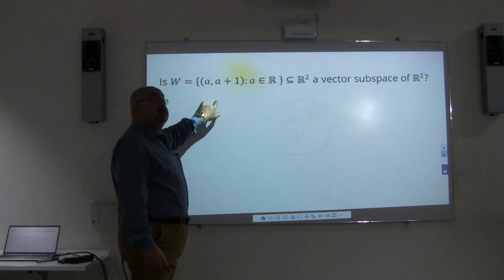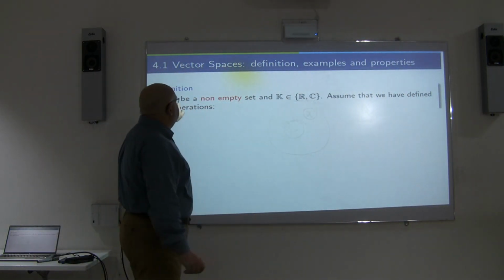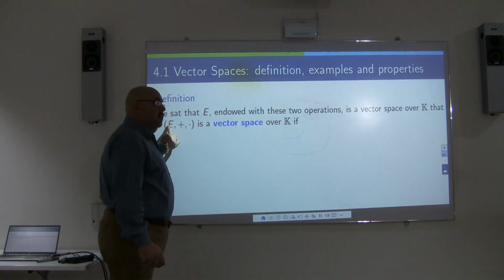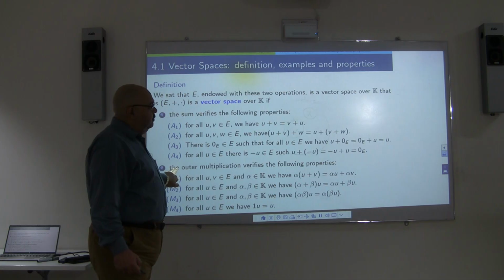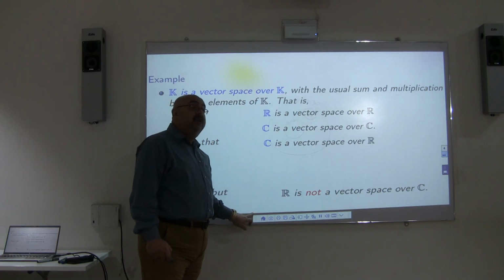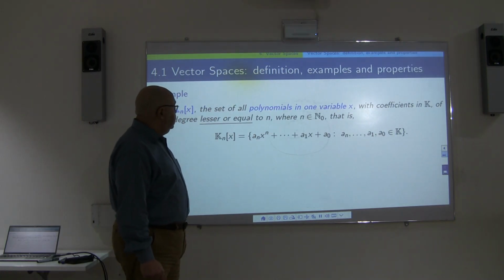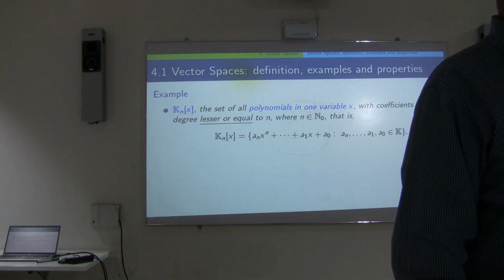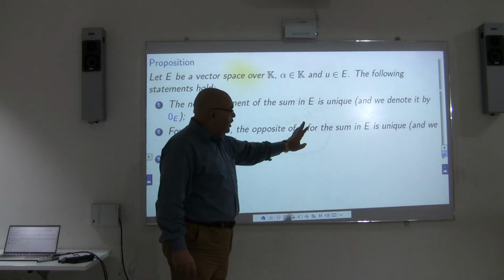W5 FCT Vector spaces P 2